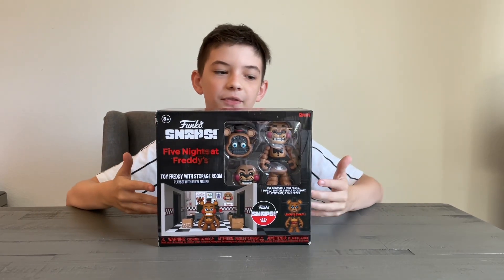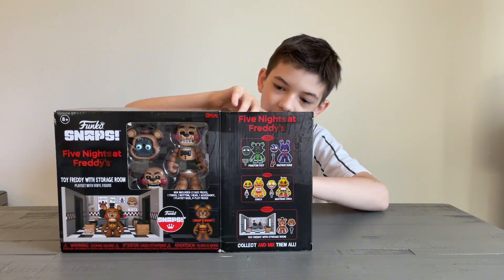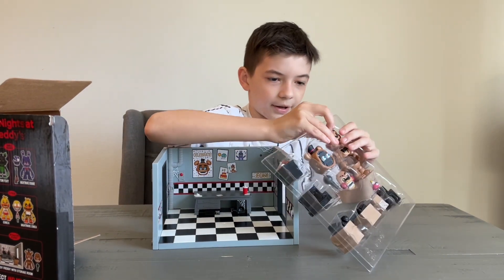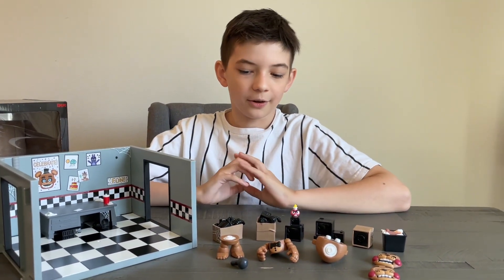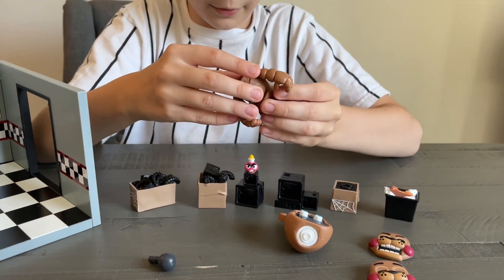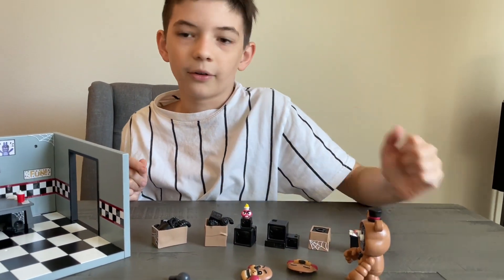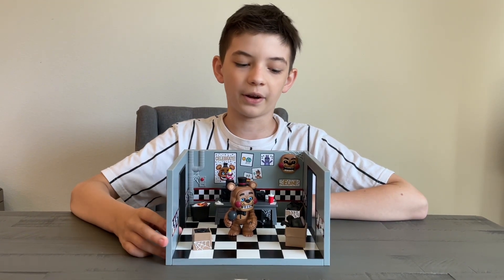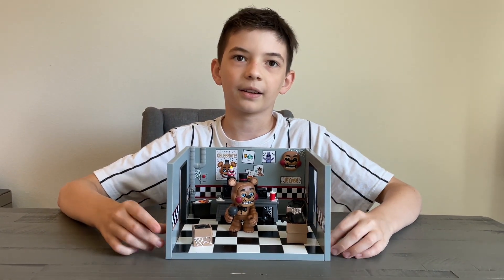Five nights at Freddy’s Funko snaps! |Toy Freddy storage room